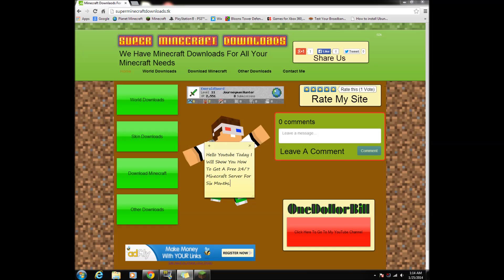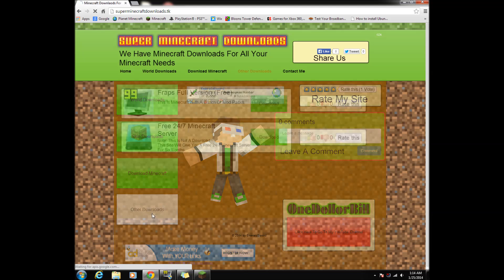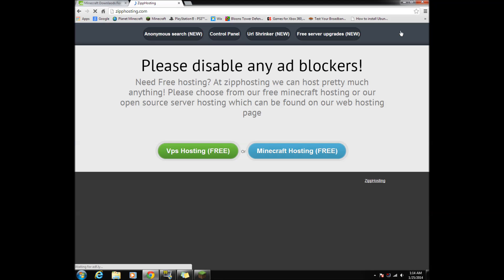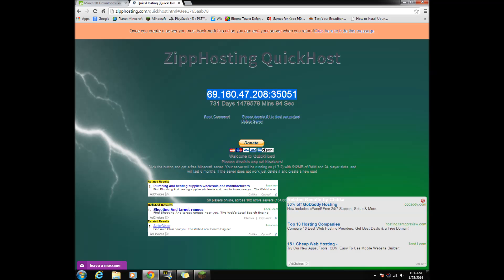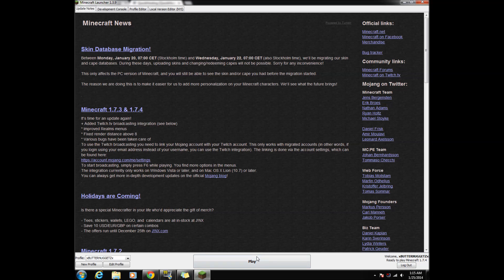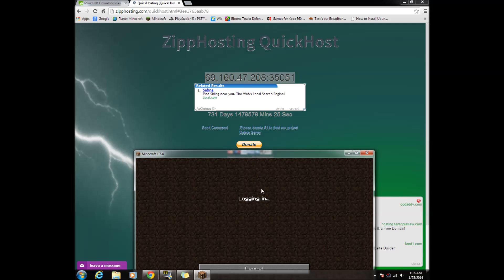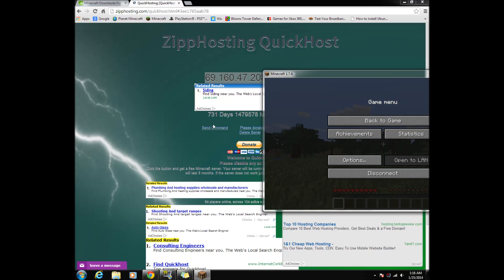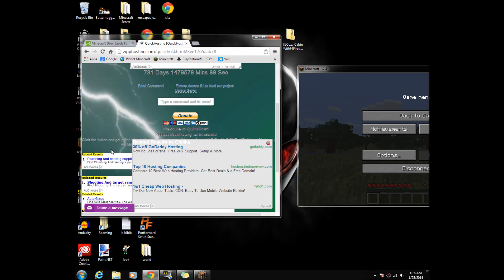How To Get A Free Minecraft Server Host [1.12] [2017]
Hey Guys In This Video I'm Showing You How To Get A Free Minecraft Server Host.

24/7 server
free server
easy 24/7 server
east 24/7 minecraft server
best way to make a server
minecraft
server minecraft
free server minecraft
24/7 free minecraft server
24/7
server
free
server minecraft 24/7 free